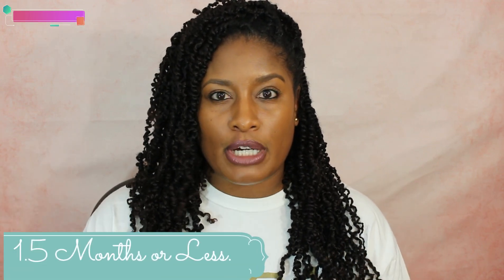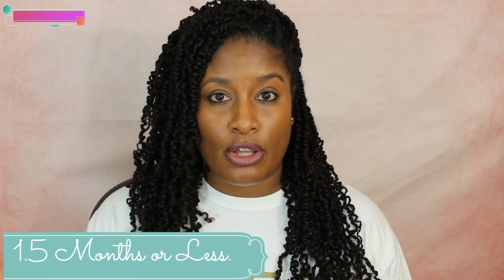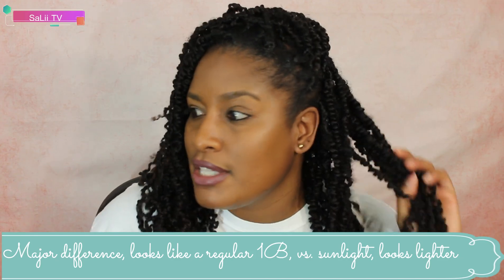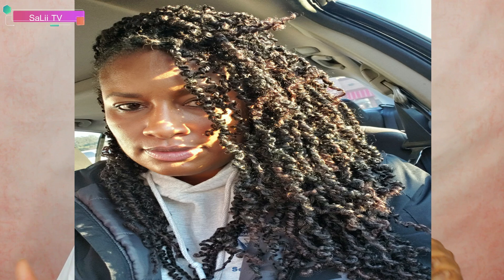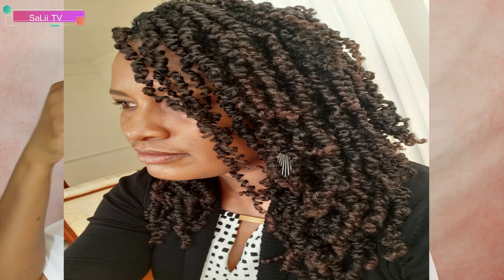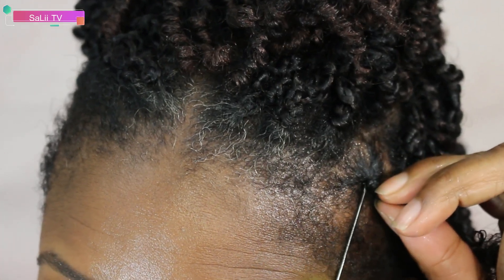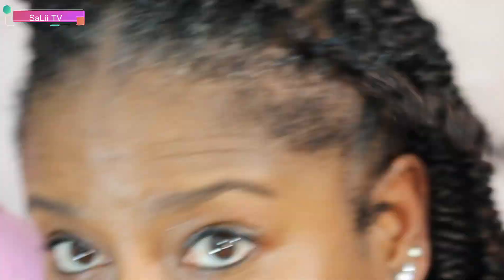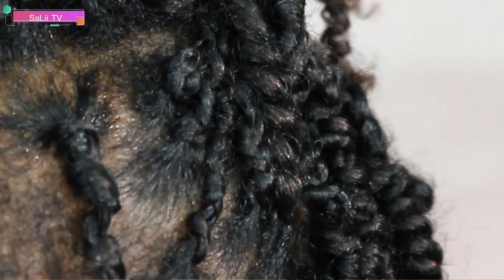*UPDATE* My Spring Twist Hair Style||SaLii TV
Greetingssssssss,

I know I have been MIA(missing in action) just a lot going on in the regular life.  Here is this long over due update on my first experience with the spring twist hairstyle.